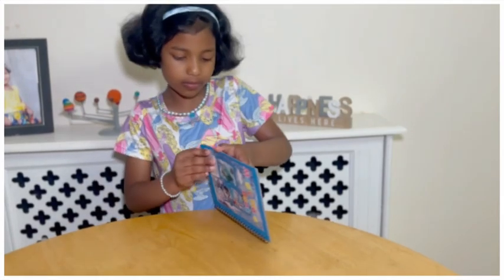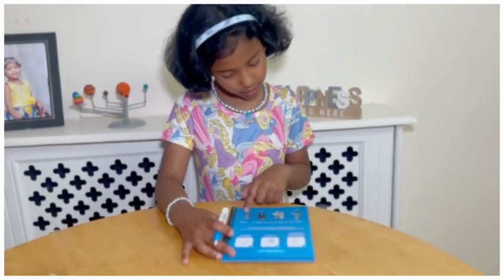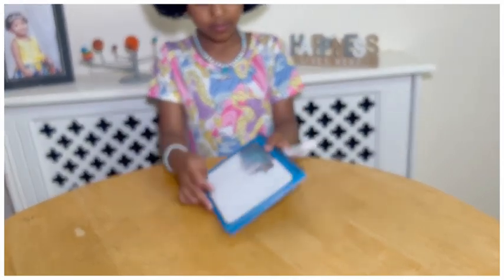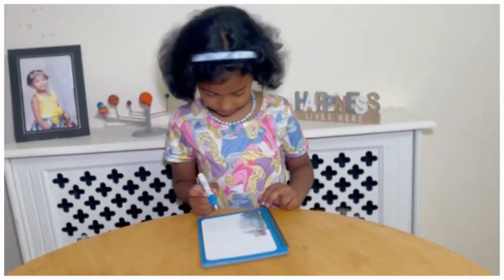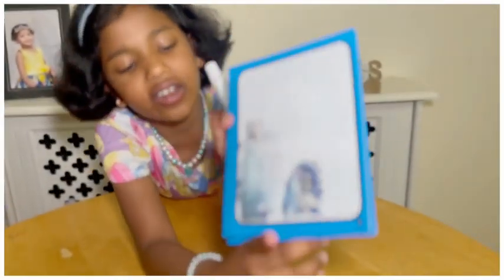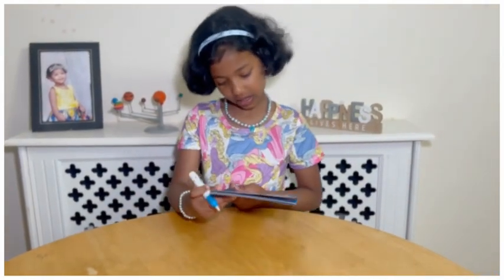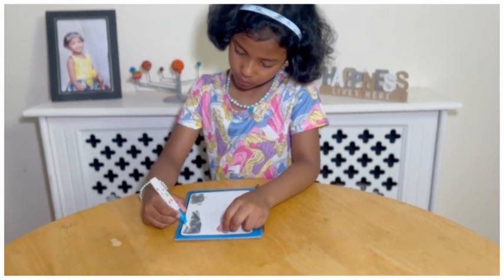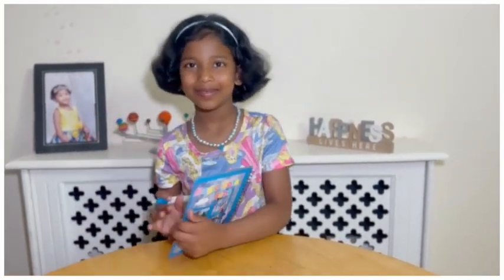Magicbook with water marker.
Let me show you a magic book with water pen that can be reused many times until we get bored. 😃